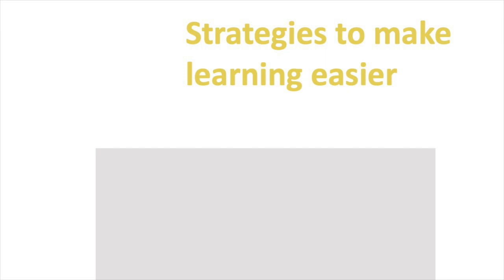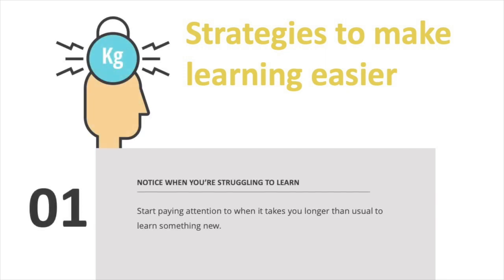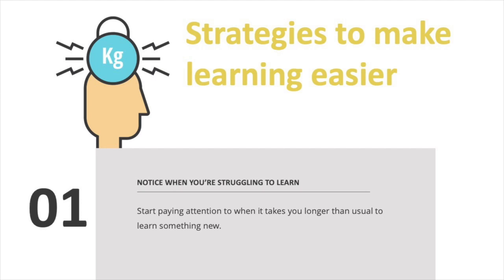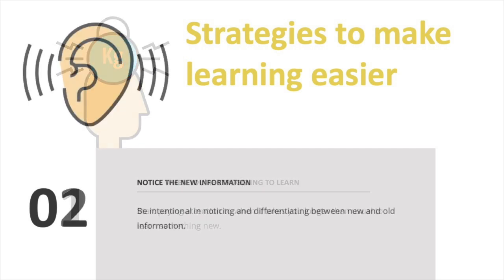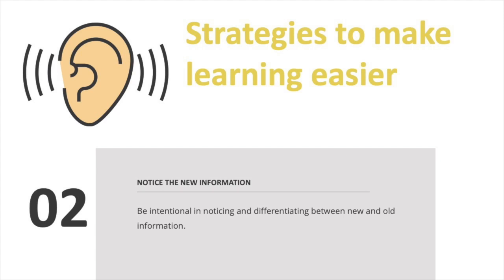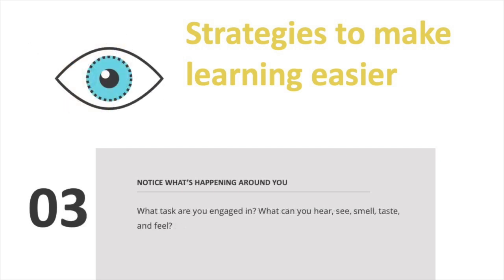3 Strategies for Improving New Learning by Practicing Mindfulness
3 Strategies for Improving New Learning by Practicing Mindfulness

When we consider how to keep our brains healthy, it’s common to focus on external habits we can change, like our sleep patterns, exercise, and nutrition. However, multiple scientific studies have proven that practicing mindfulness increases the growth of the hippocampus, the area of the brain associated with processing and storing information and memories. It seems we may have overlooked our internal landscape as one of the ways we can improve how we learn and remember new information.

Our brains rely on past experience and learnings to shape our reactions in the present. This reliance can interfere with learning and remembering new information when it conflicts with what we already believe. In other words, concepts that conflict with what you already know to be true are more difficult to remember. For example, you might find it more difficult to find items when they reorganize the grocery store, or you may call a new acquaintance by the name of someone they remind you of.

Studies now prove that increased hippocampal growth improves our working memory. Therefore, practicing mindfulness is connected to both enhanced brain structure and brain function.

Ready to put some simple strategies into place to make learning easier and improve your memory?

1. Notice When You’re Struggling to Learn

The first step is to notice that you’re finding it difficult to learn new information or that you need more reminders. Start paying attention to when it takes you longer than usual to learn something new or when you need to review new information more often.

2. Notice the New Information

We get so much data pouring into our brains every day that it can be a bit overwhelming. Be intentional in noticing and differentiating between new and old information, especially where there’s a conflict or a disconnect. It can help to visualize the new information and form a strong image in your mind. Try saying the new concept out loud a few times.

3. Notice What’s Happening Around You

Take a few minutes at various intervals during your day to notice what’s going on around you. What task are you engaged in? What can you hear, see, smell, taste, and feel? Pay attention to what thoughts are in your mind and how your body feels. Now, allow the present moment to unfold. If thoughts or judgments come up, just notice them and let them go.

These 3 simple steps can help you learn and remember new information, as well as assist you in finding calm and serenity in a busy world.

As neuroscience discovers more about how the brain functions, no doubt we will continue to learn how brain health is impacted not only by our external lifestyle but also by the thoughts and associations that exist in our inner world.